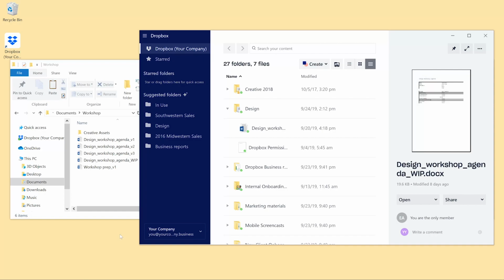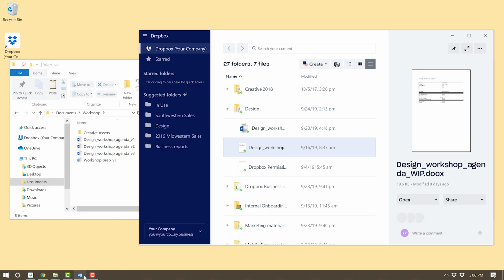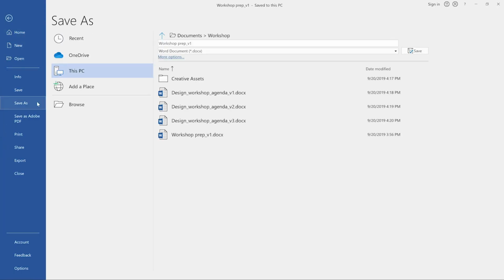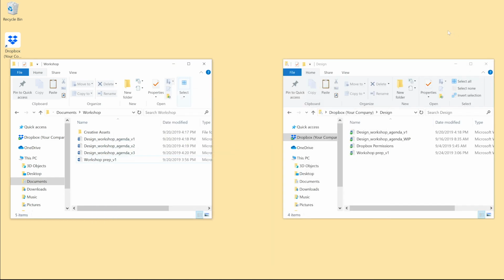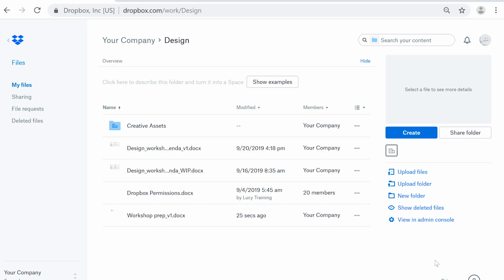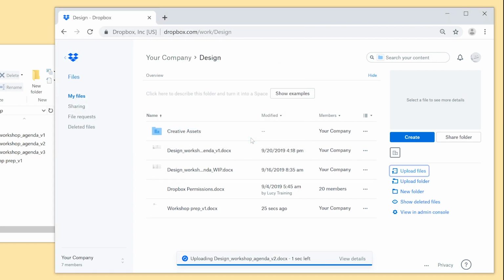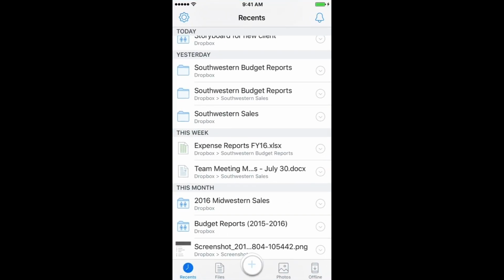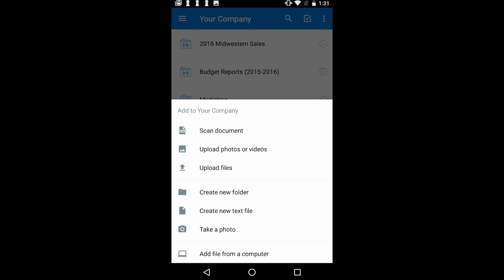How to save stuff in Dropbox | Dropbox Tutorials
Saving stuff to your dropbox has never been easier. Learn how to save and access your stuff across multiple devices.

Dropbox is a leading global collaboration platform that's transforming the way people work together, from the smallest business to the largest enterprise.